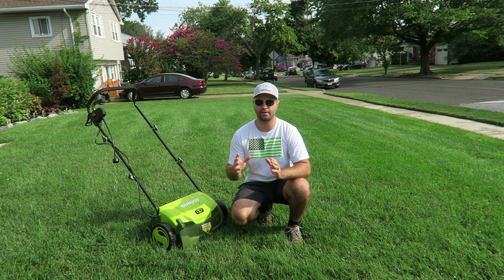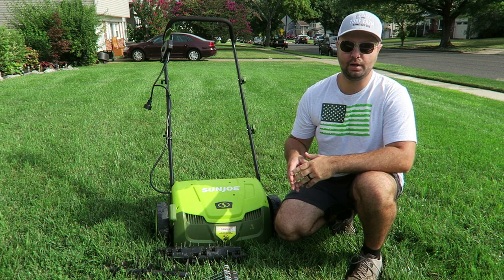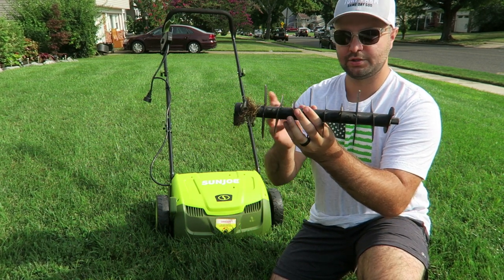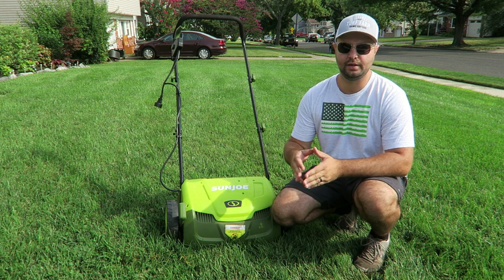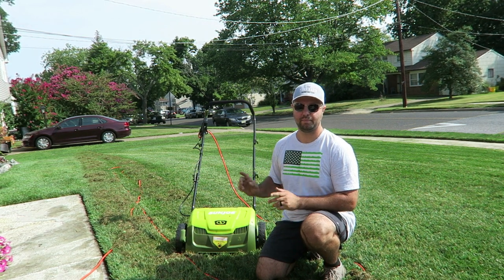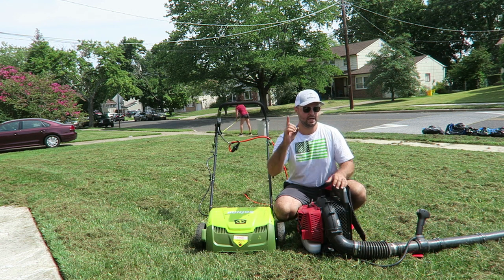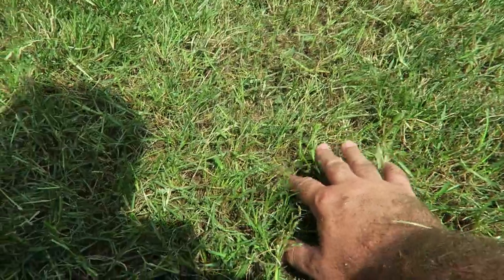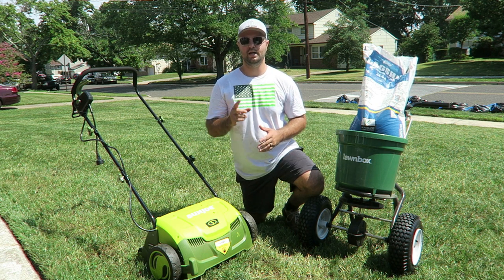How to DETHATCH your lawn - WHY you want to DETHATCH your lawn before overseeding?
Today I'll show you the options to dethatch your lawn.  Dethatching helps slice through thatch into soil and remove the barrier of thick, accumulated organic matter. This easy method of dethatching will remove the thatch layer to let your lawn breathe and better receive nutrients while minimizing disease. This is one of the most important steps you can do before overseeding.

►Products mentioned in video:
Sun Joe 13 in. 12 Amp Electric Scarifier + Lawn Dethatcher with Collection Bag
Groundskeeprer II Rake (55 inch)
Groundskeeprer II Rake (9 inch)
EZBACK Handle